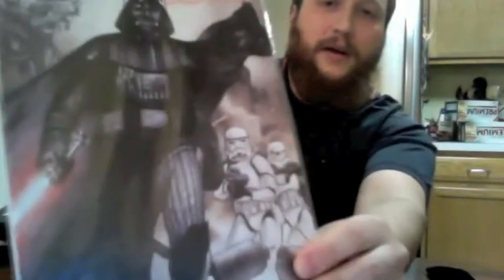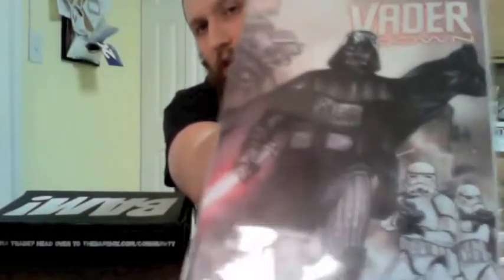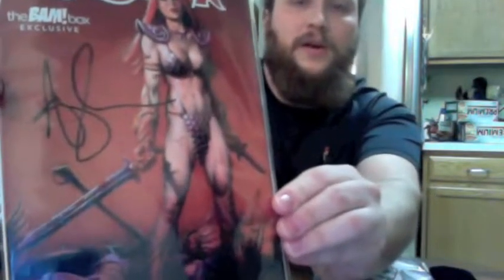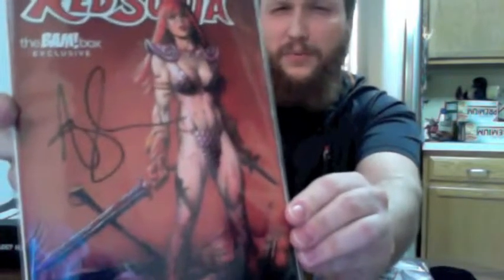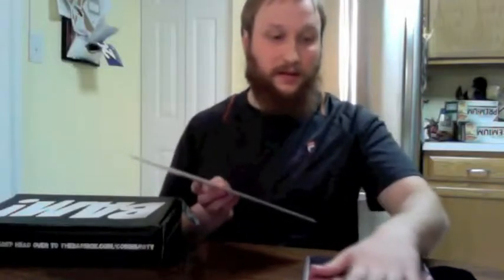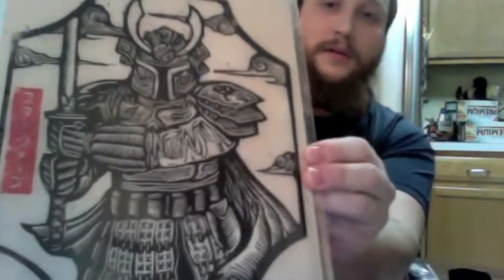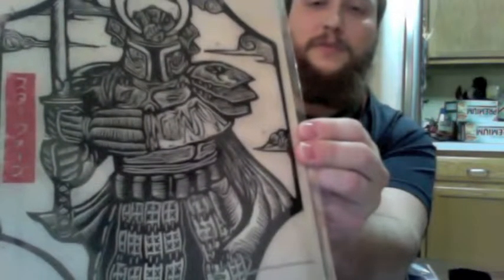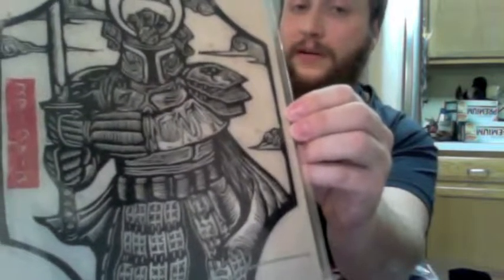The Bam Box Unboxing (December 2016 - Legends)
Carlin unboxes the December 2016 Bam Box with a theme of Legends.